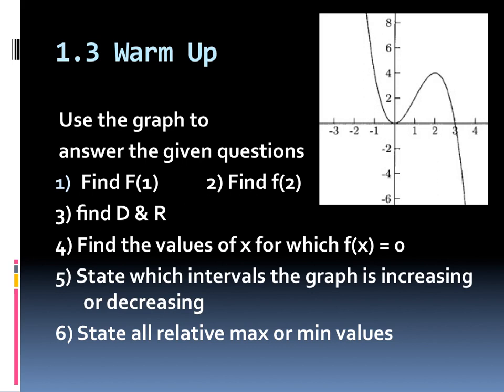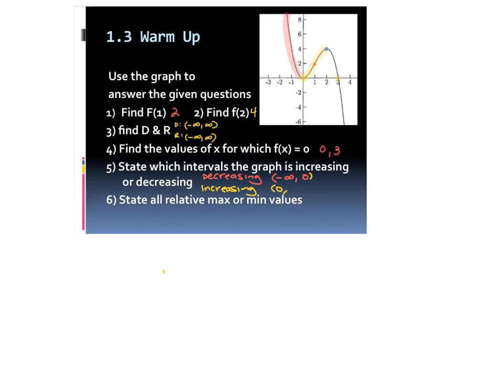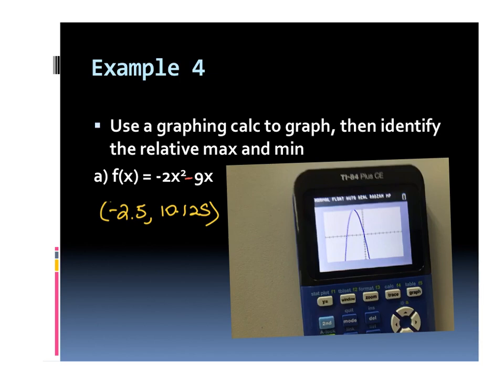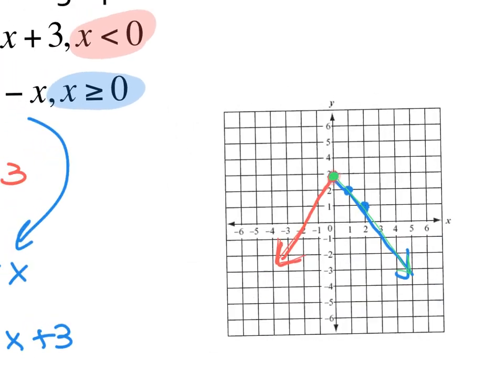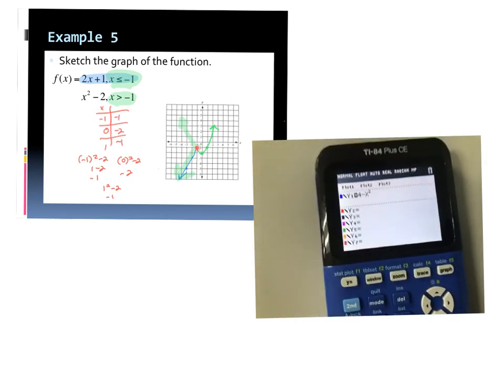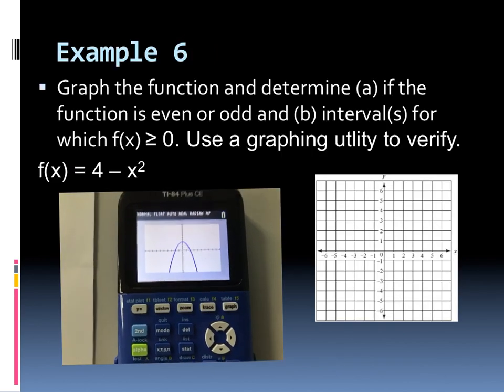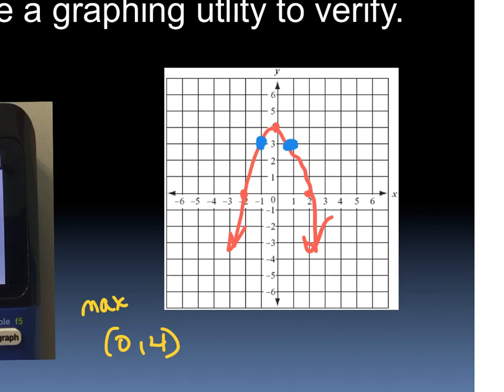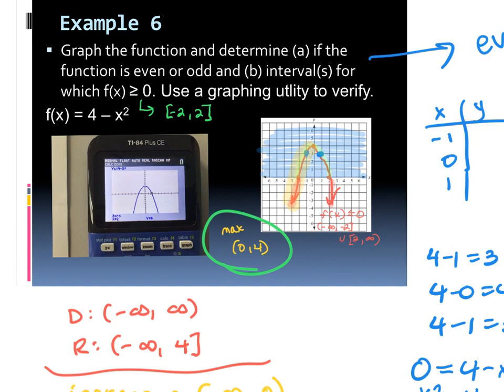8.30 - 1.3 Graphs of Functions (cont.)